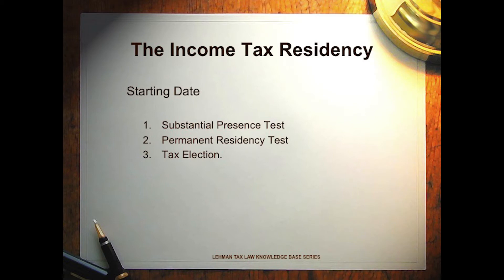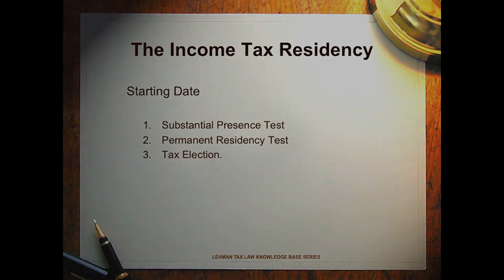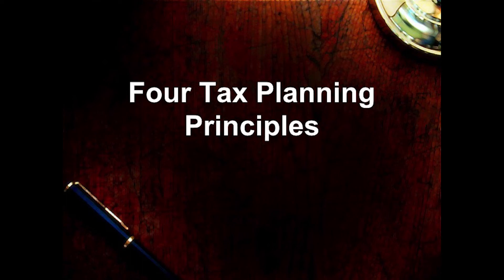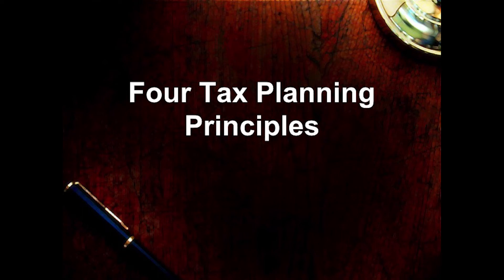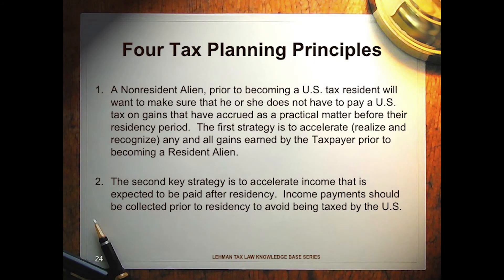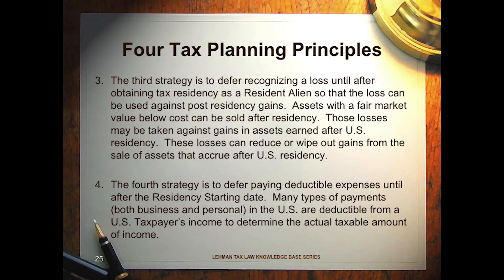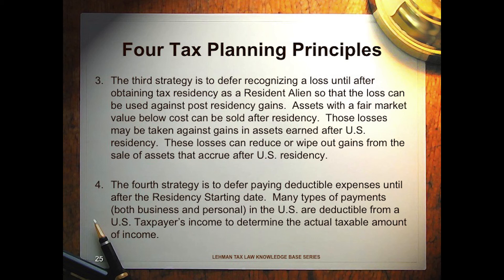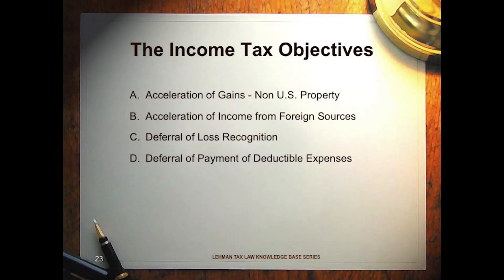Pre Immigration Tax Planning with Richard S. Lehman Esq.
The United States is a haven for people from all over the world who come to the United States for the American way of life from a foreign country.  Many of these individuals have accumulated wealth and accumulated income which they have paid little or no taxes.  In the event these individuals do not plan properly, their accumulated wealth and accumulated income could be subject to United States taxes after they have become United States taxpayers.
(segment 18)